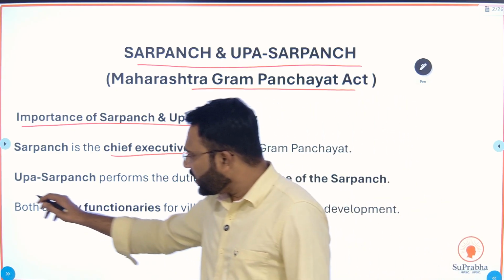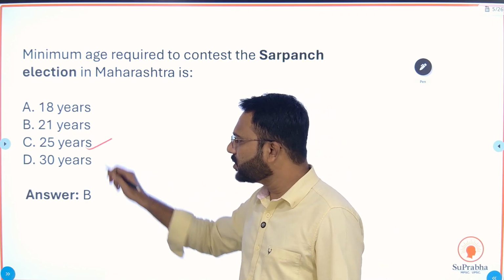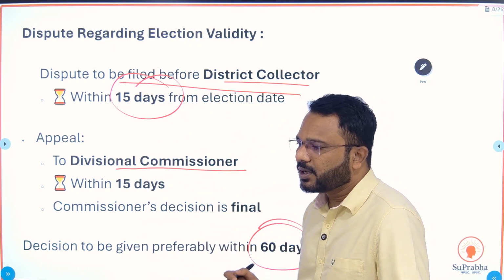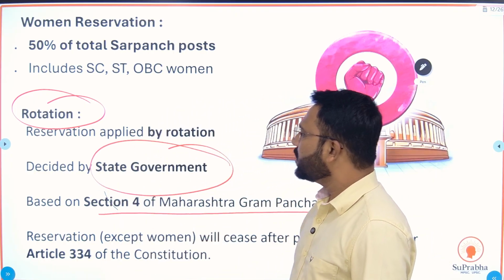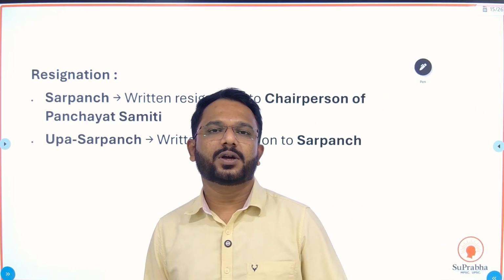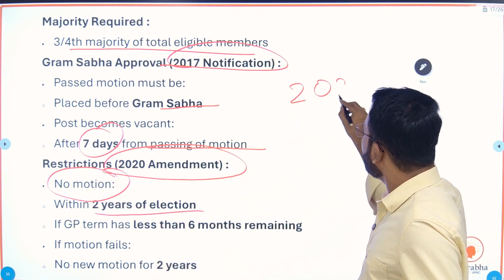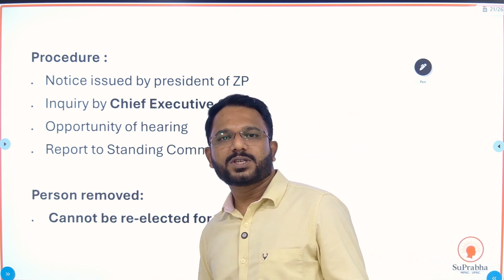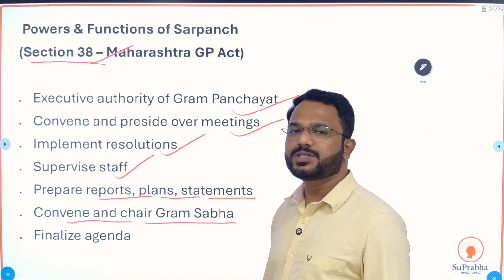Local Self Government | Sarpanch | Upsarpanch | Indian Polity | Akshay Shende Sir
In this lecture, Akshay Shende Sir explains Local Self Government in India with special focus on the roles, powers, and functions of Sarpanch and Upsarpanch.
This session is highly useful for MPSC, UPSC, Group B & Group C aspirants preparing Indian Polity.

📘 Topics Covered:

Meaning of Local Self Government

Sarpanch: Powers & Responsibilities

Upsarpanch: Role & Functions

Panchayati Raj System

Exam-oriented Polity concepts

🎯 Useful for Exams:
MPSC | UPSC | Group B & C | Combined Exam | State Services